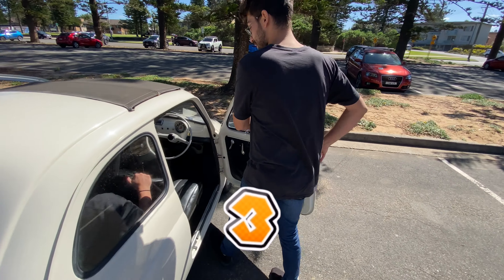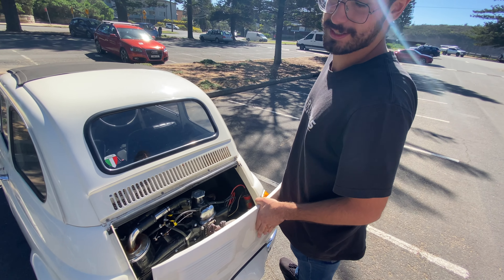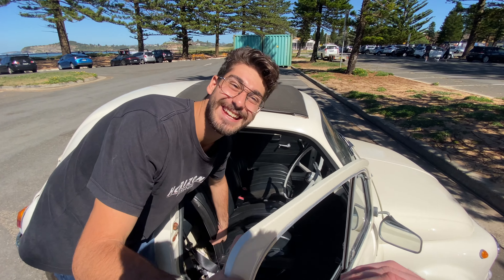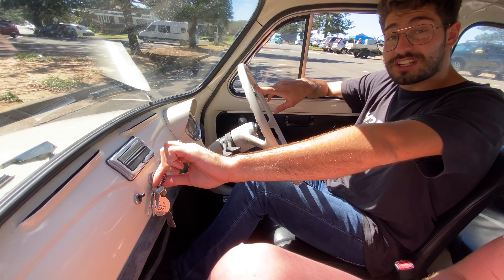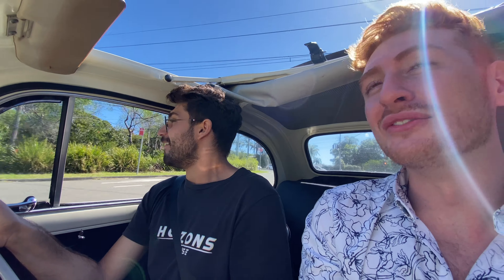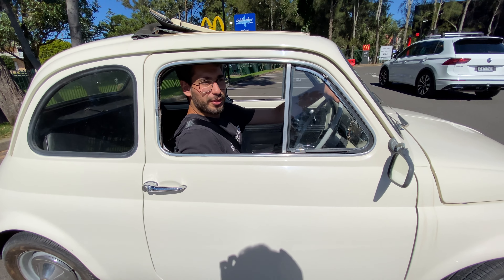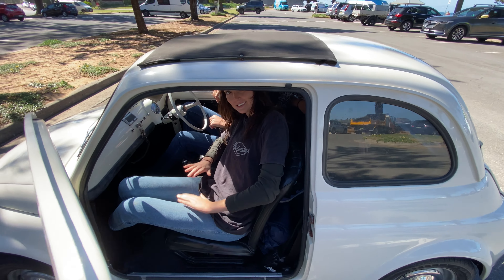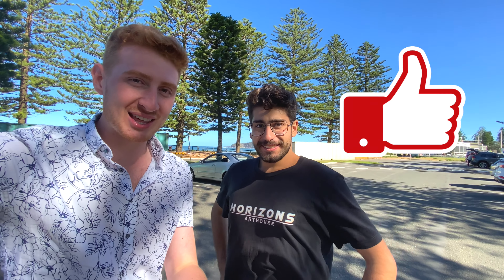How Many People Can You Fit In A 1969 Fiat 500?!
In this video Andy takes you on a tour of Matt's 1969 Fiat 500 before taking it out on a drive. He reviews the car and answers the question, how many people can you fit in a 1969 Fiat 500?

First he meets with his friend Matt who originally sold him "Fred" the Jaguar XJ6 to check out his dads 1969 Fiat 500. Next Matt gives Andy a tour of the car including all of its interesting quirks and limited features, before the two take the car out for a drive.

During the drive they show off the Fiats "impressive performance" and "dynamic handling" characteristics before taking the car to a McDonald's drive through where they find out just how ridiculously small the car really is!

Eventually the two end up back where they started to sign off when they're approached by a complete stranger, who with the help of few friends answers the question of how many people can you fit in a 1969 Fiat 500?

All that and much more in this episode of Andy's Car Vlog, Enjoy!